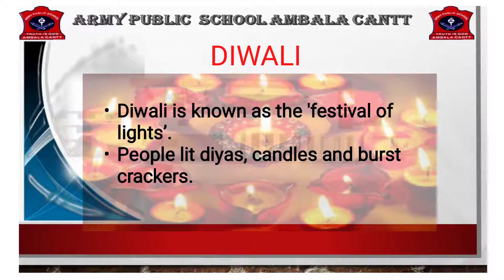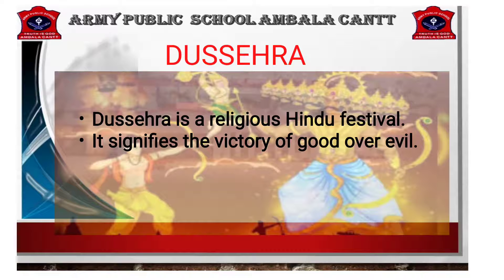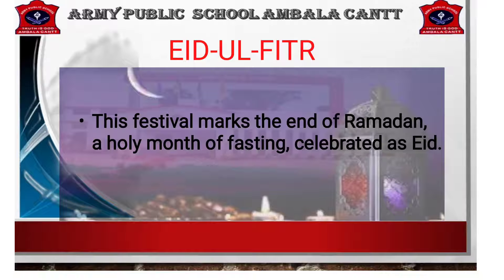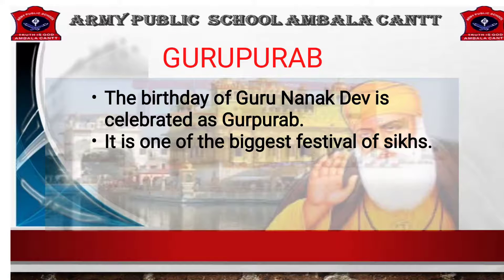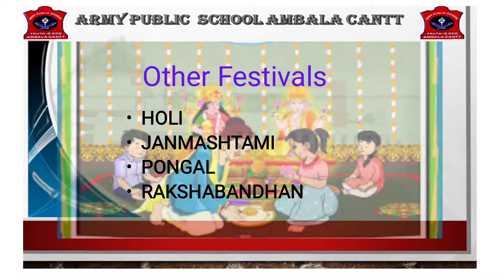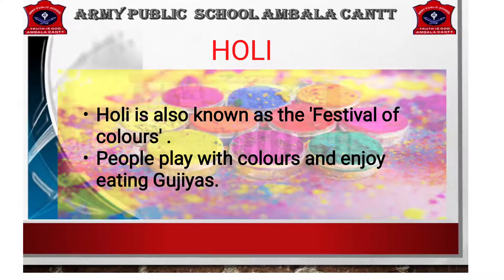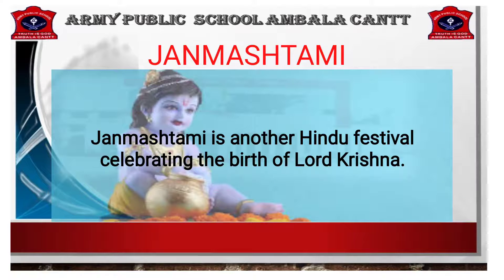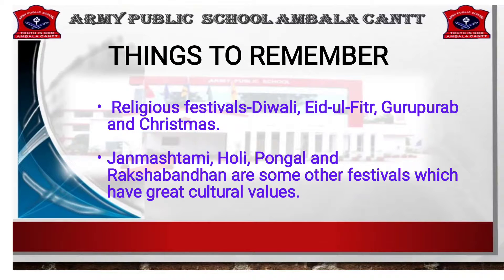CLASS II / EVS / LESSON-9 / DAYS TO CELEBRATE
BY MS SUMAN AWASTHI